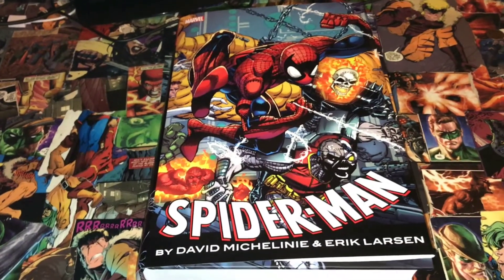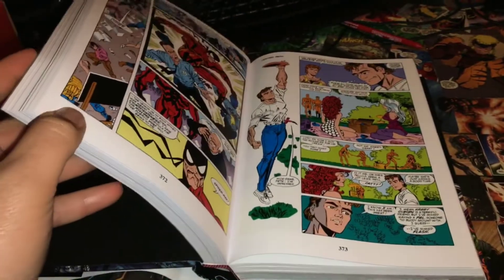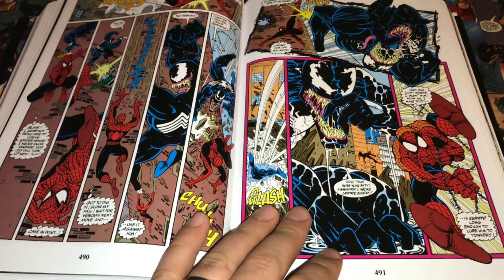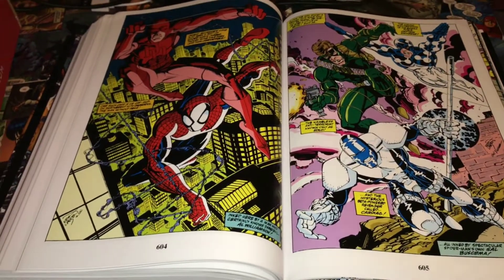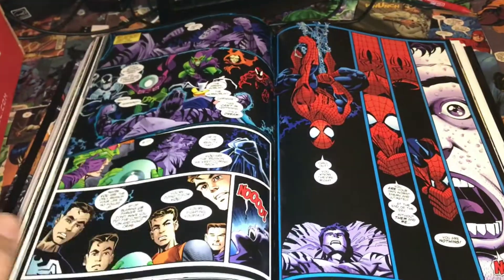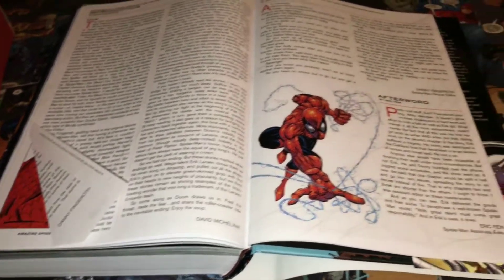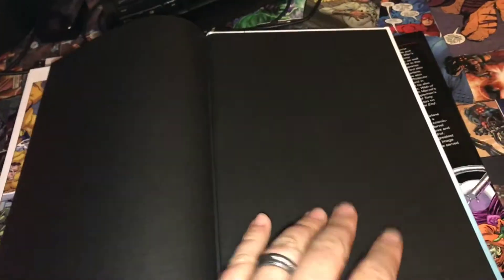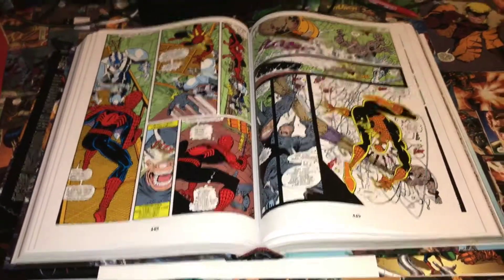Spider-Man Omnibus Overview! David Michelinie and Erik Larsen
This time with audio! This is an overview of the new Spider-Man Omnibus by Michelinie and Larsen!